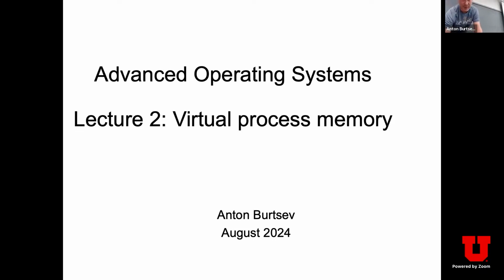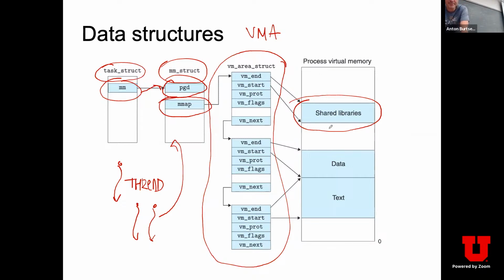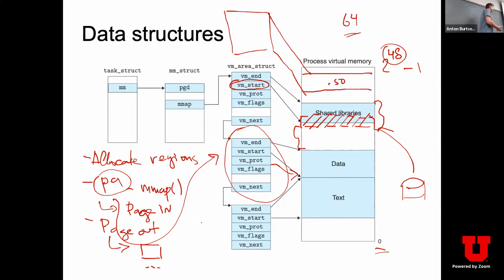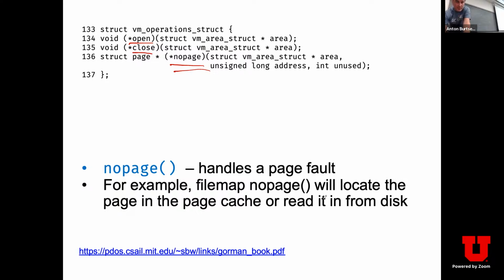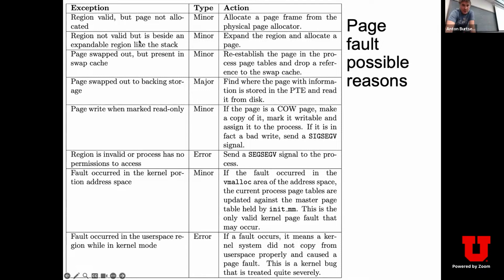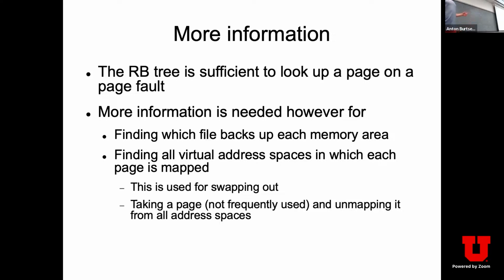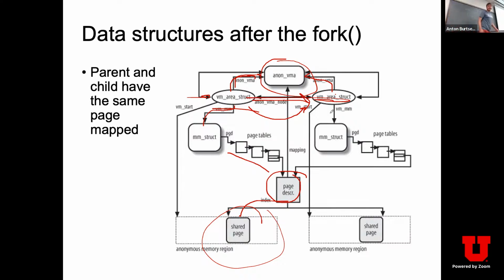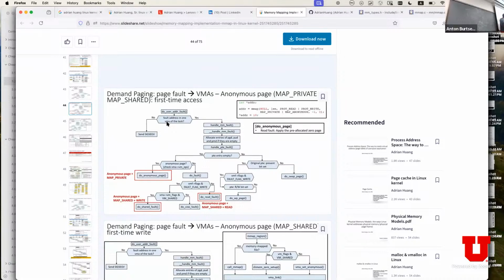Lecture 02 - Process Address Space